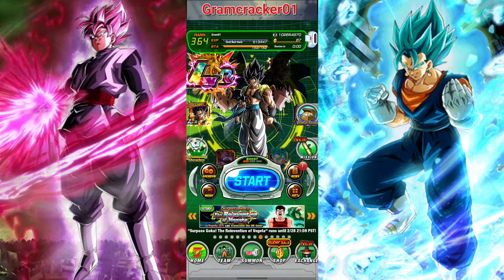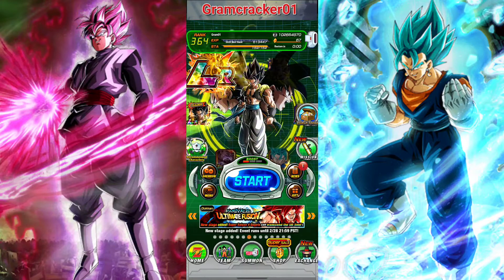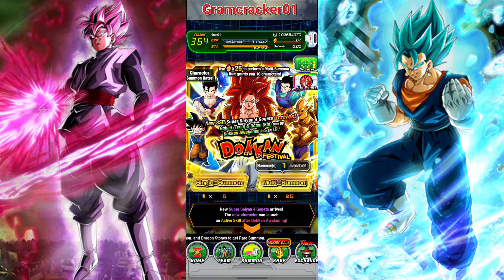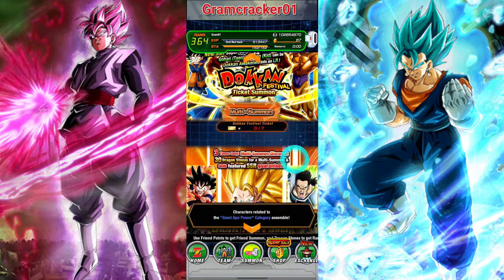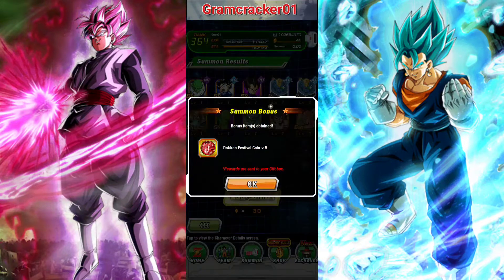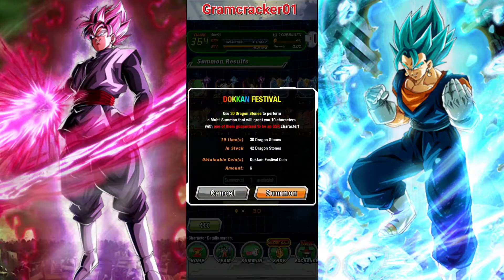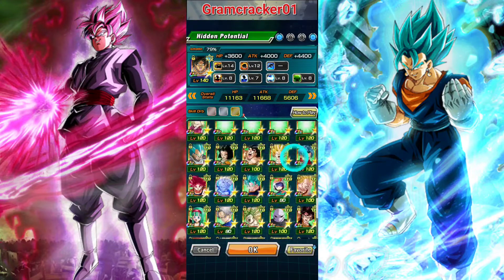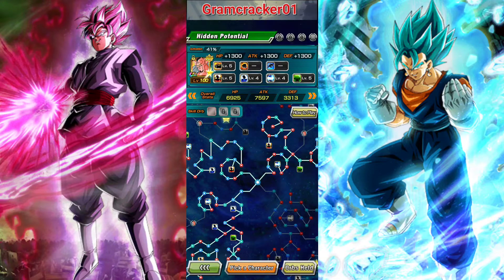My First Dokkan Summoning Video! - SSJ4 Gogeta Summons - DBZ Dokkan Battle - Global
Samsung has finally added a screen recorder with their newest update, so I figured I would try my hand at some Dokkan SSJ4 Gogeta summons.

Please let me know how this went, and what I can improve on, I would love to hear feedback because this could me some more content I can upload in the future.

P.S. - The next video will be on Among Us.